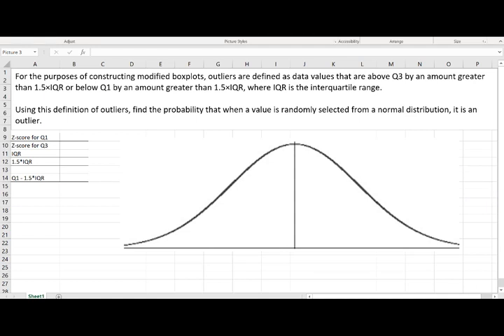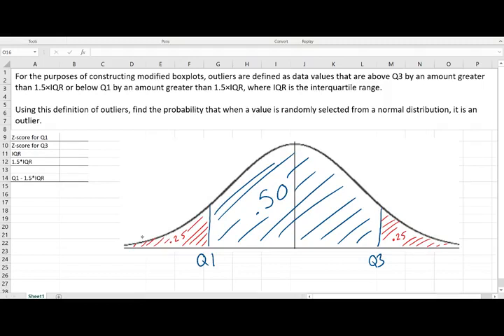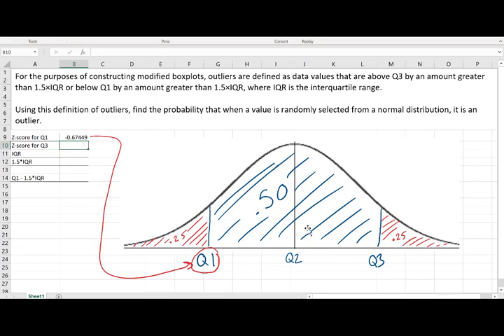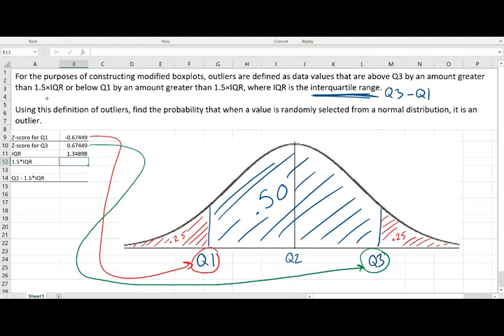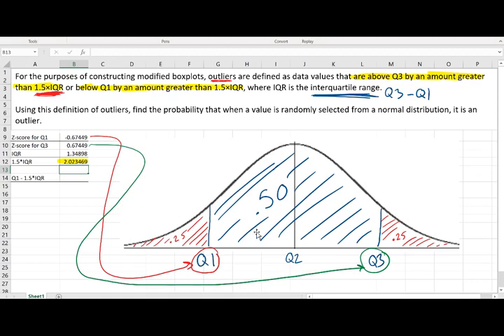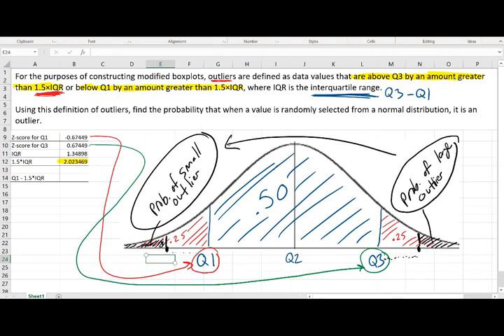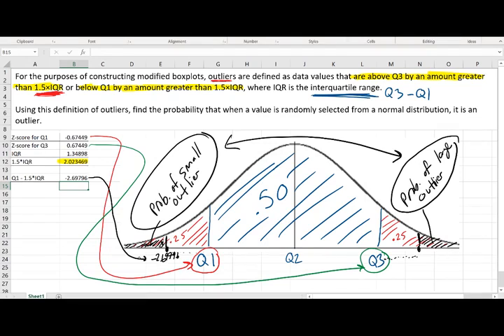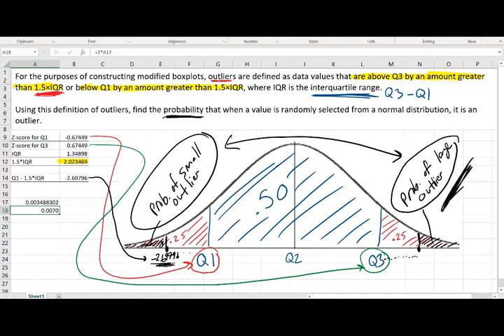Find the probability that a random value from a normal distribution will be an outlier (using Excel)